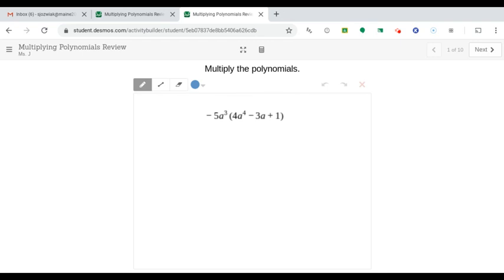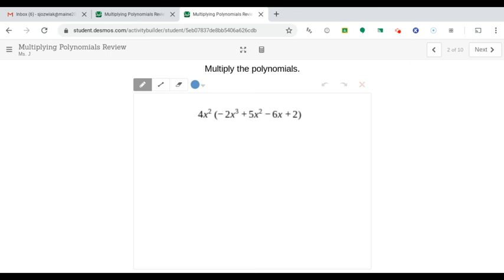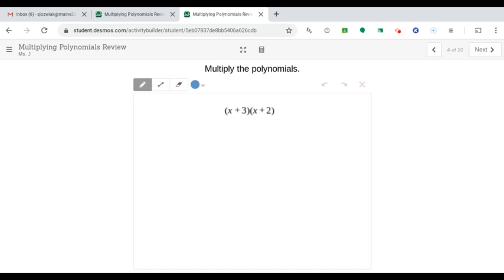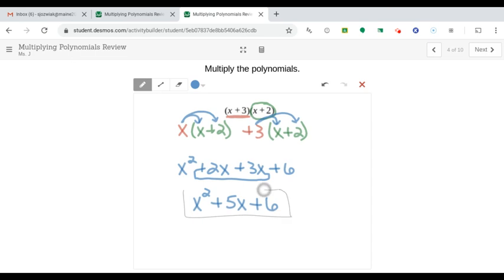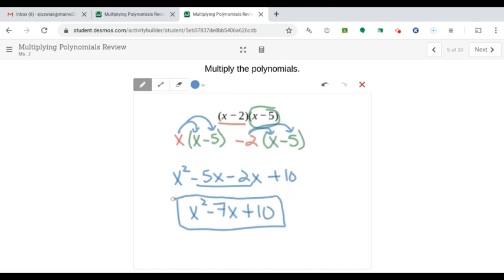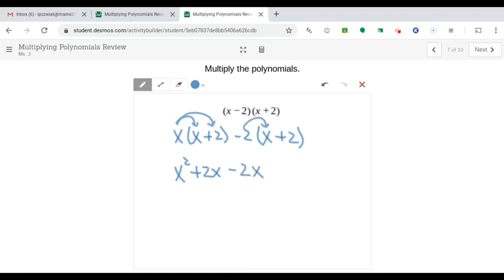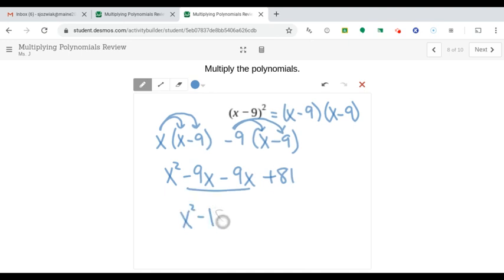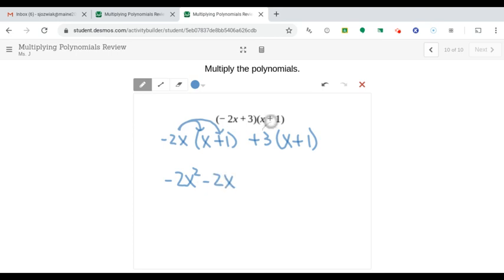Multiplying Polynomials Review Key